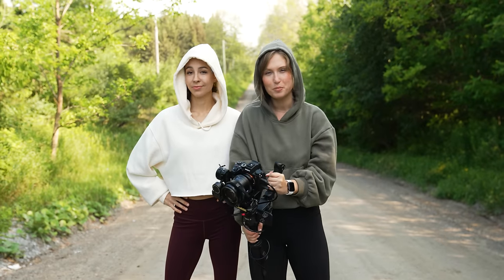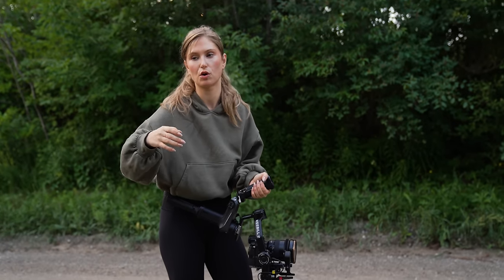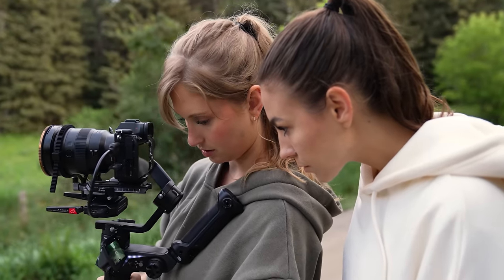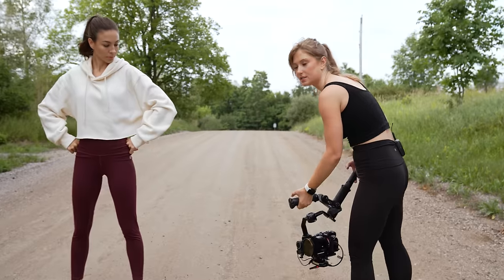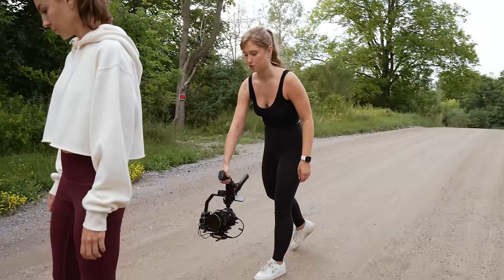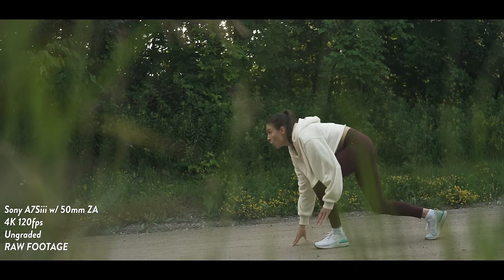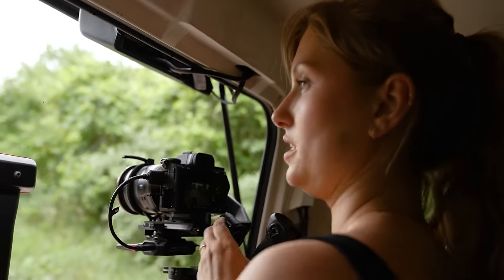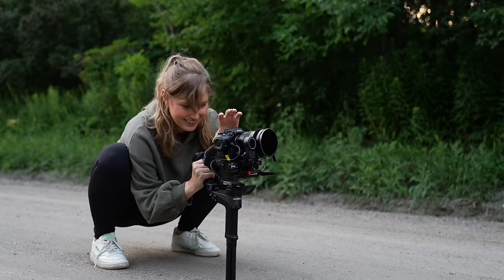How to Film a Sequence From Start to Finish | B-roll Breakdown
🌙 ZHIYUN WEEBILL 2 ▷

0:00 - INTRO
0:29 - SHOT 1
1:00 - SHOT 2
1:30 - SHOT 3
1:55 - BUILT IN MONITOR
2:42 - SHOT 4
3:18 - SHOT 5
4:12 - SHOT 6
4:50 - SHOT 7
5:27 - SHOT 8
6:07 - SHOT 9
6:44 - SHOT 10
7:12 - THOUGHTS ON WEEBILL 2 / BATTERY LIFE
7:38 - FINISHED SEQUENCE
8:32 - PLEASE SUBSCRIBE LUV U